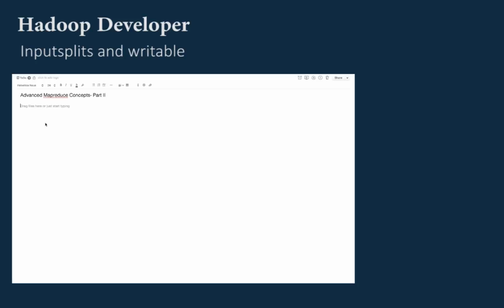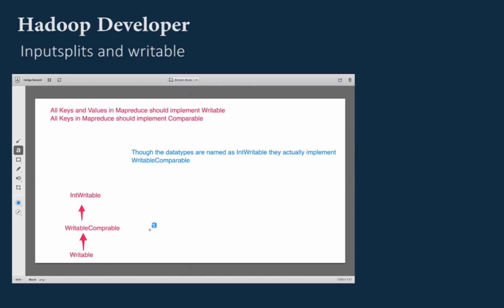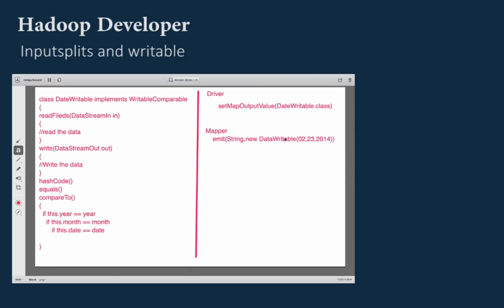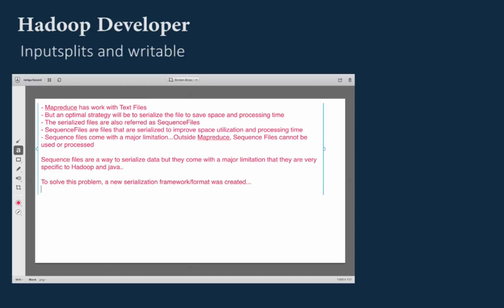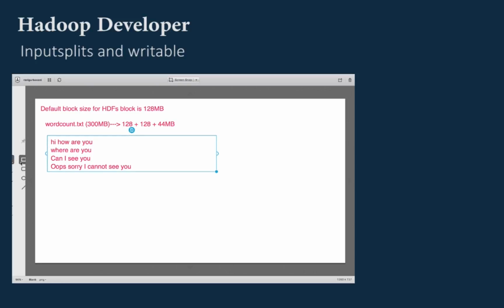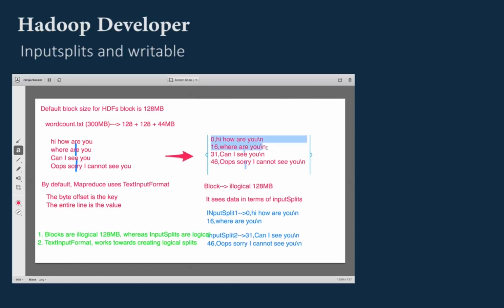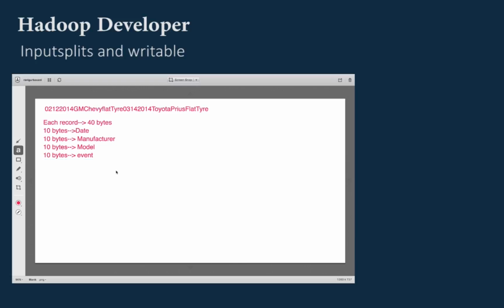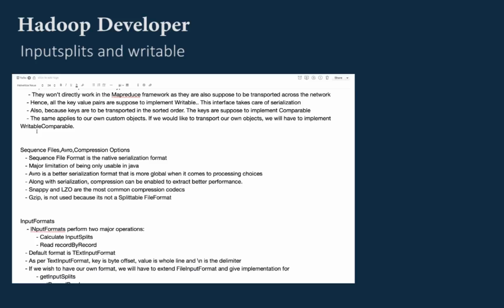HD-200-2.7 Inputsplits And Writable